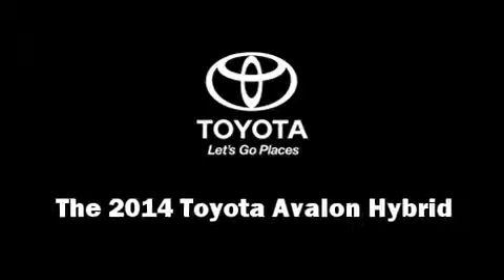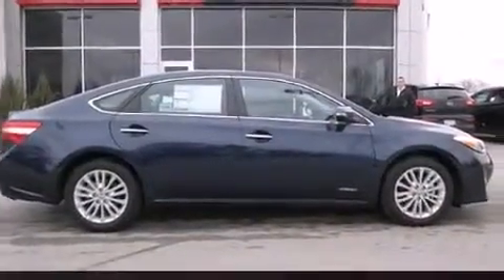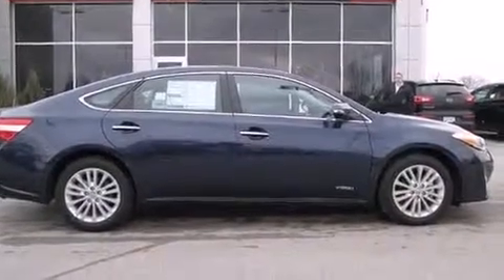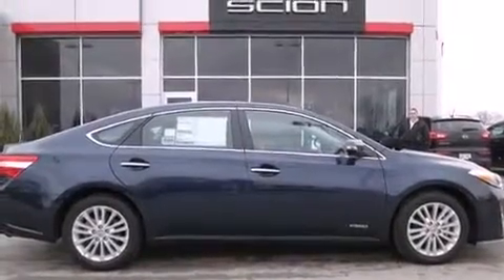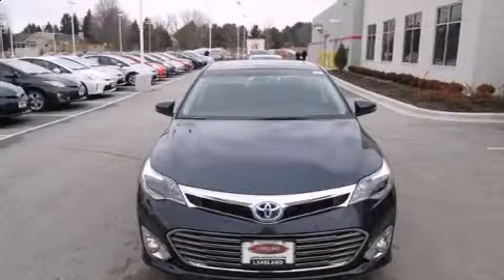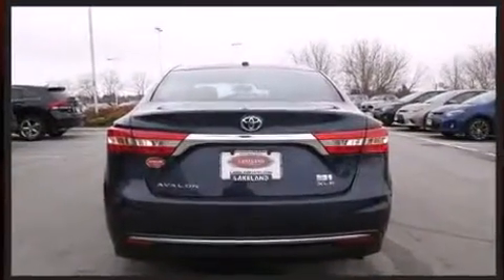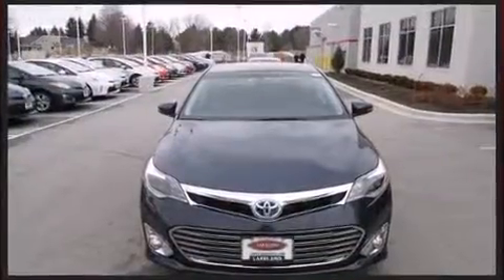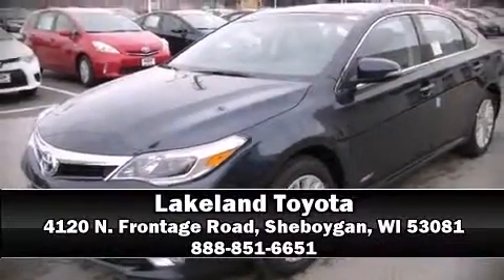2014 Toyota Avalon Hybrid XLE Touring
Lakeland Toyota
4120 N. Frontage Road

The 2014 Toyota Avalon Hybrid This 4 door, 5 passenger sedan will allow you to take command of the road with confidence! Smooth gearshifts are achieved thanks to the 2.5 liter 4 cylinder engine, and for added security, dynamic Stability Control supplements the drivetrain. Toyota prioritized fit and finish as evidenced by: leather upholstery, front and rear reading lights, power front seats, a trip computer, tilt steering wheel, power moon roof, and seat memory. Premium sound drives 9 speakers, providing you and your passengers a sensational audio experience. Toyota ensures the safety and security of its passengers with equipment such as: head curtain airbags, front and rear SIDE impact airbags, traction control, a security system, and 4 wheel disc brakes with ABS. Brake assist technology provides extra pressure when applying the brakes. Our experienced sales staff is eager to share its knowledge and enthusiasm with you. We'd be happy to answer any questions that you may have. Stop by our dealership or give us a call for more information.